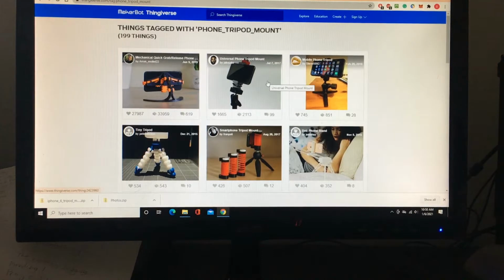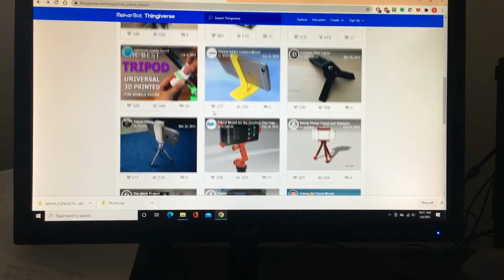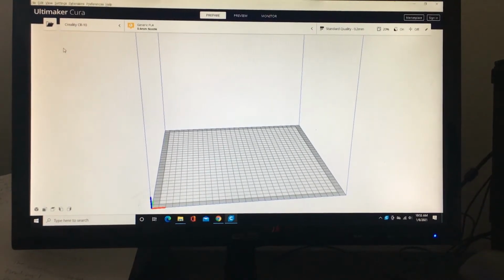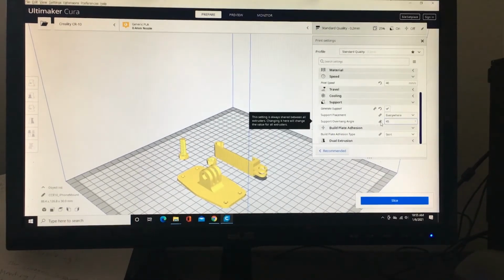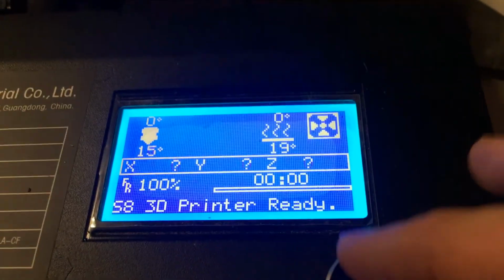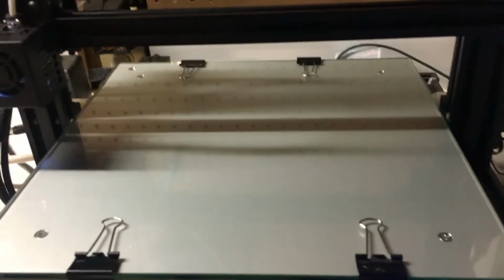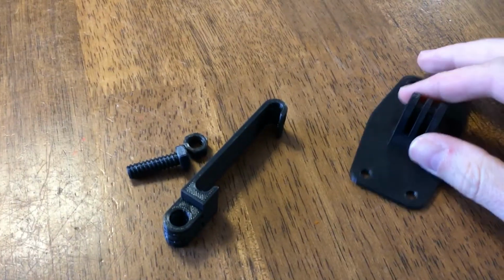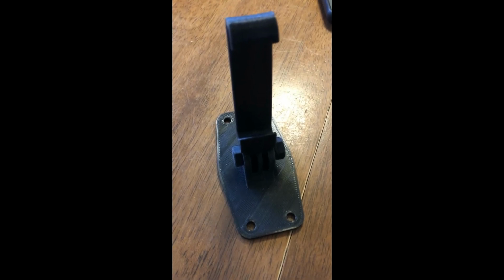How to print with the Sunlu S8 3 D printer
Example of how to find an object on Thingiverse, slice it with UltiCura, and then print it out on the Sunlu S8